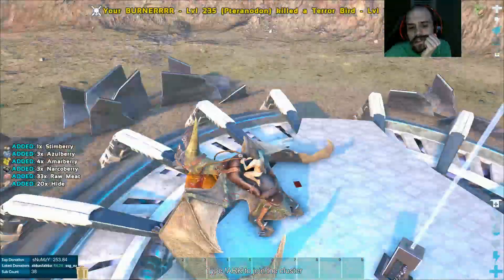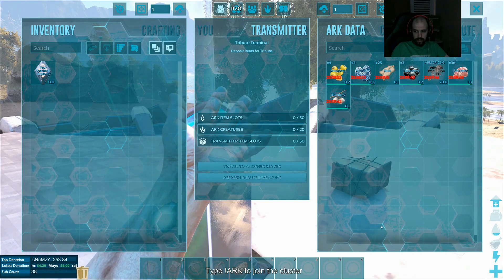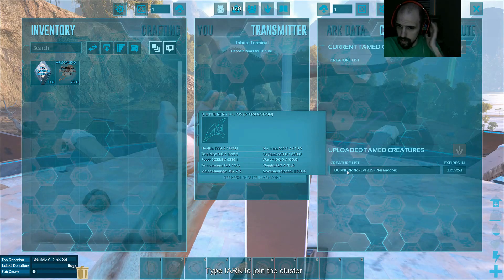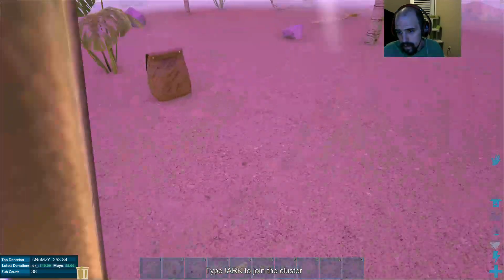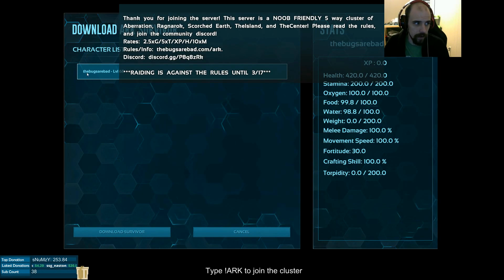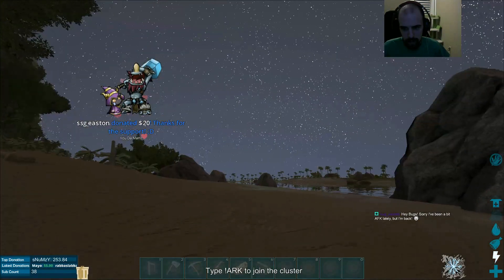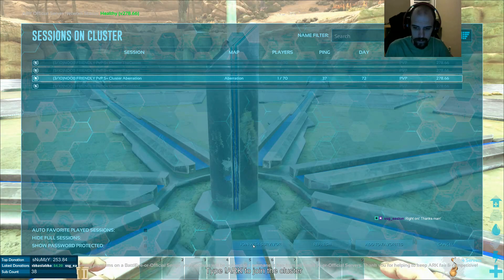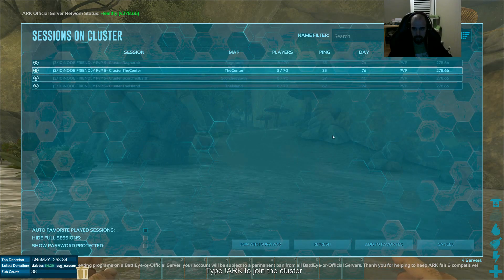ARK how to Transfer items and dinos to ragnarok, theisland, thecenter, aberration, and scorchedearth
An In Depth How to guide on transfering from one ARK to another ARK on ARK: Survival Evolved
Includes: Tips on transferring safely, How to manage transferring to aberration, the best places to spawn for the fastest access to an obelisk on Scorched Earth, TheCenter, TheIsland, and of course, Ragnarok
Like, Comment, or Sub if you enjoyed this tutorial, as it's something new i'm doing for my twitch stream called "tutorial tuesday" where i make tutorials for different games or things our community suggests!

Are you looking for a PvP ARK server to play on?
We have a 5 official map unofficial cluster

for the music in the video!